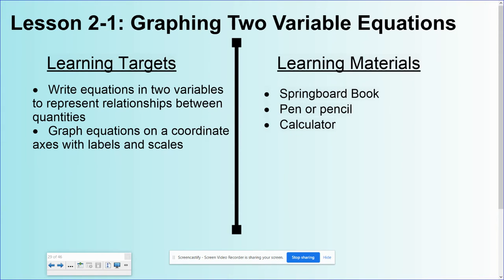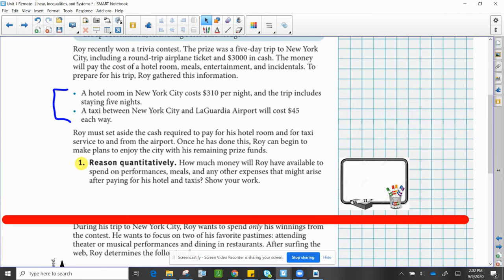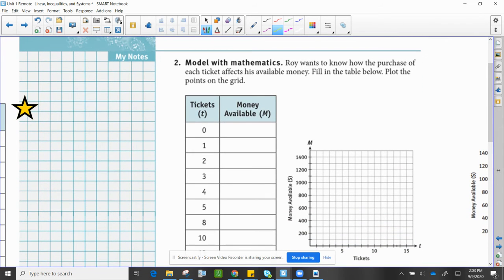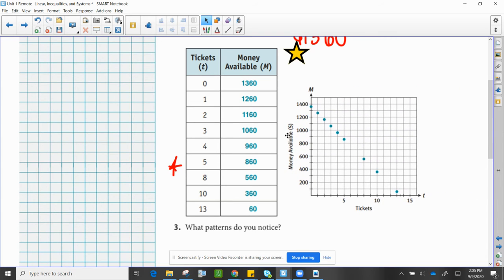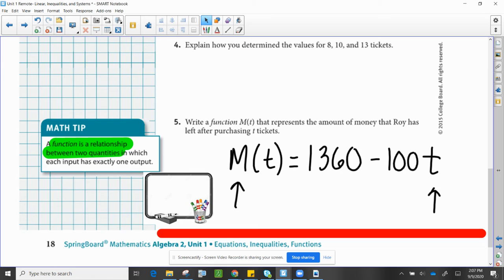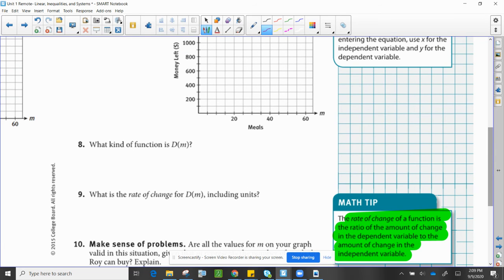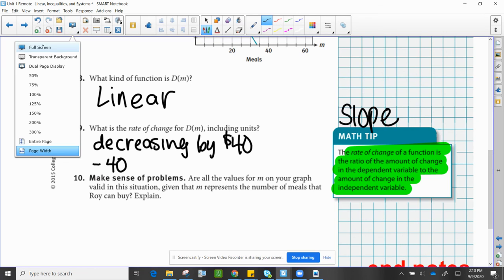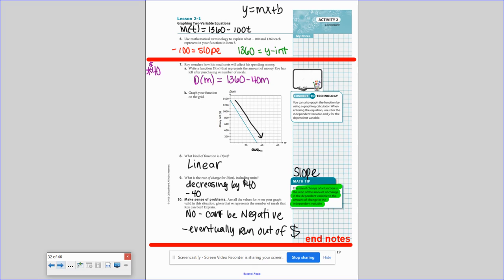Alg2 2-1 Graphing Two-Variable Equations